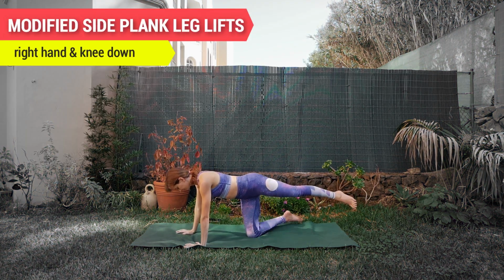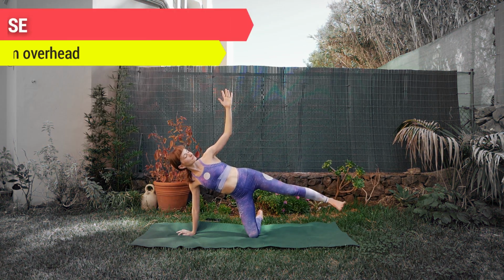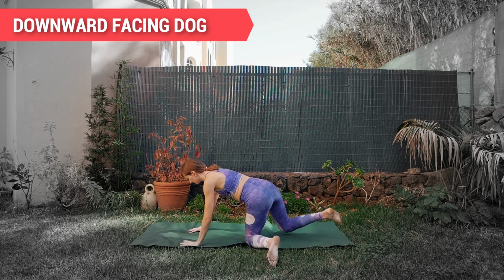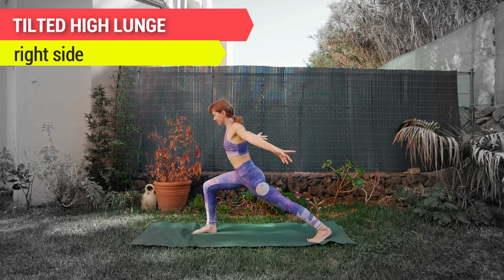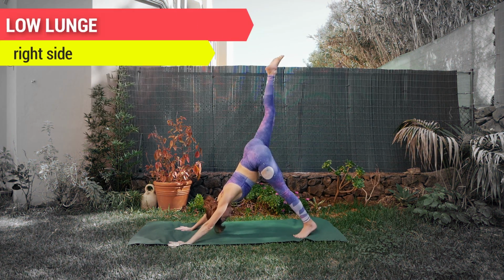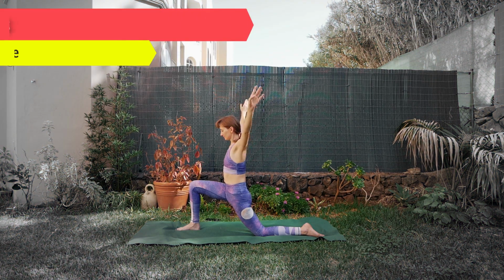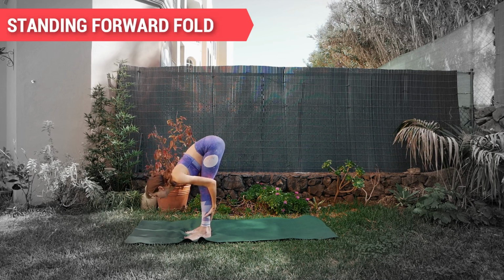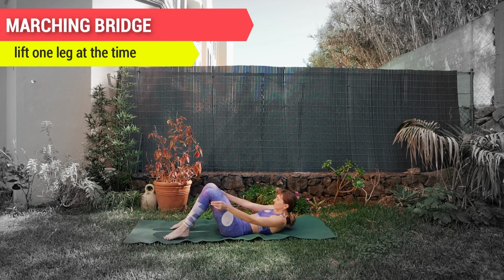30-MIN YOGA TO TONE YOUR LEGS & BUM 🍑🔥 | MINIMAL CUES YOGA FOR GLUTE STRENGTH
😍 YOGA GEAR + DISCOUNTS

Welcome to your 30-minute minimal cues yoga class for glute strength! In this intermediate-level yoga practice, we will fire up 🔥 our glutes to tone, lift, and sculpt our bum and legs. We'll also throw in some pleasant leg yoga stretches into the mix to reset and improve flexibility.

THE CLASS FORMAT:
The format of this yoga workout is 10 seconds pose demo and 30 seconds yoga pose hold or flow. You'll hear the name of the pose, and a Himalayan bowl sound that will guide you when to get into and out of each pose.  There's also a timer in the upper right corner to time each yoga movement and a little preview of what's coming next.

We don't have to flow at the same speed. Find a convenient pace and focus on slow controlled movements.

This minimal talking yoga class is moderately challenging, and you need to be familiar with most yoga poses and alignment since I'm not giving any alignment cues in this video.